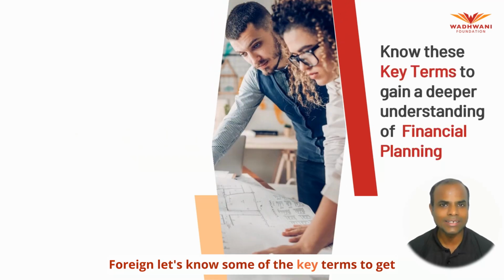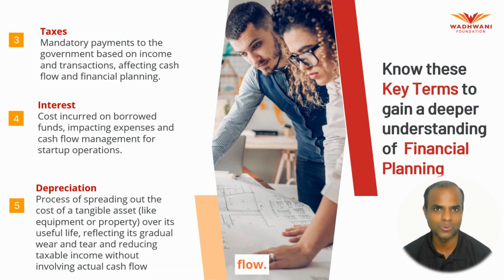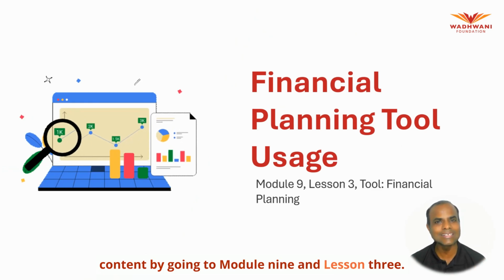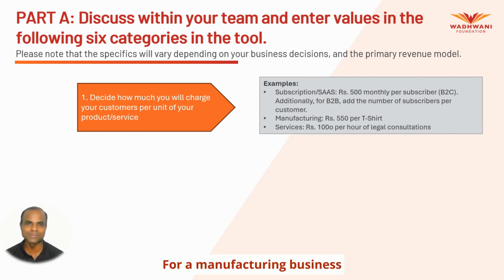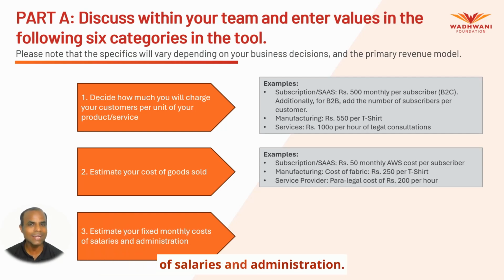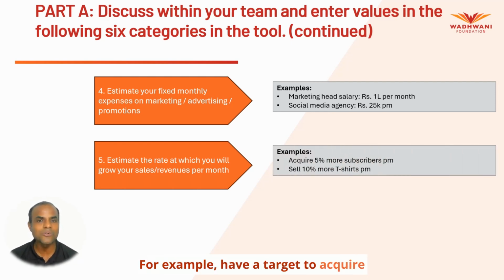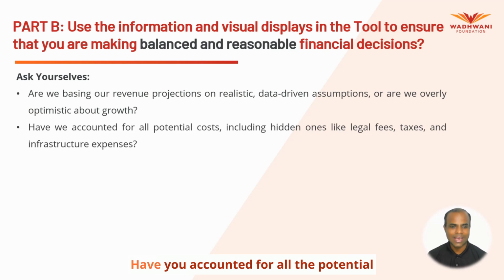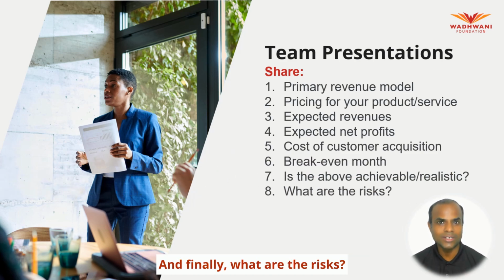Mod 9 Lesson 3: Analyze the Path to Profitability | Concept